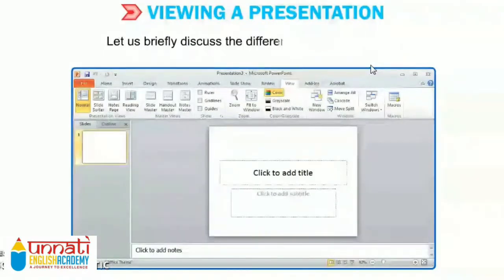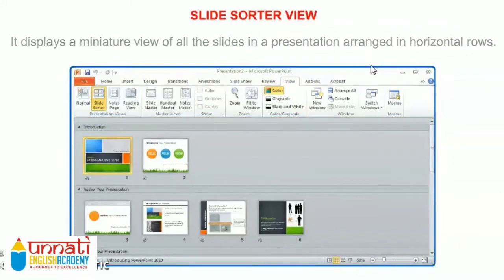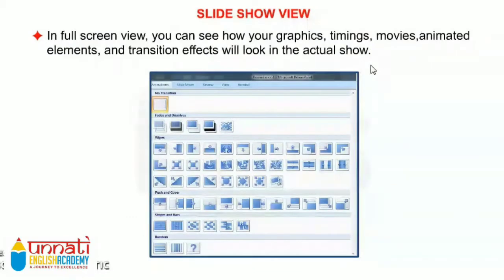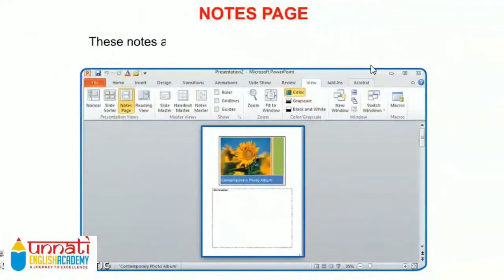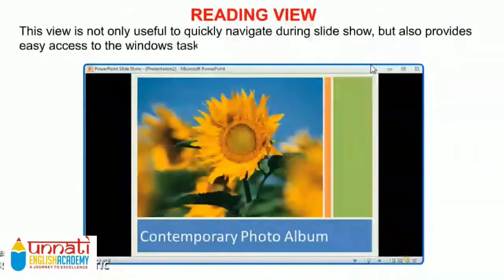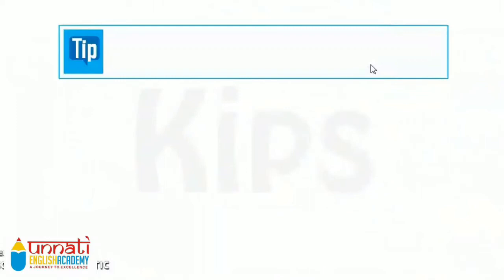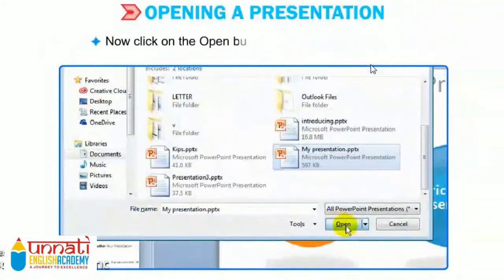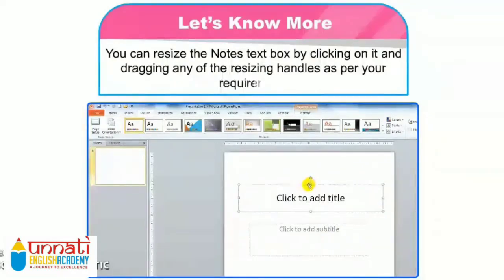CLASS - 5 | NORMAL VIEW | SLIDE SORTER | SLIDE SHOW | NOTES PAGE | READING VIEW | POWERPOINT 2010